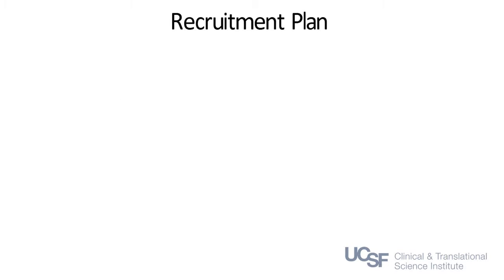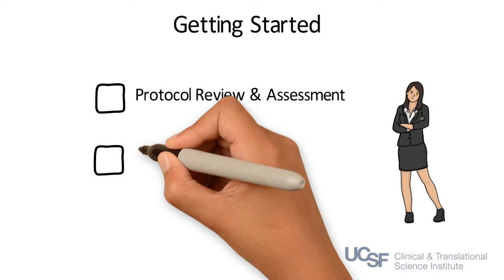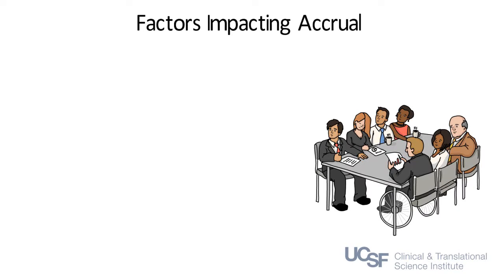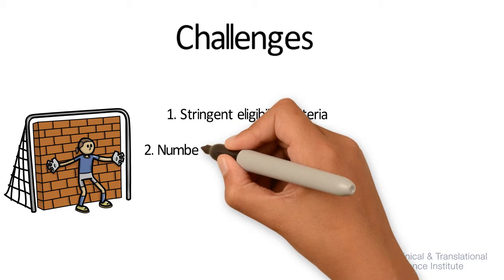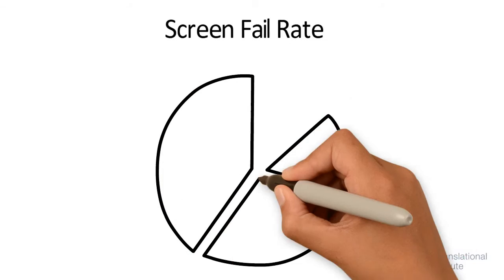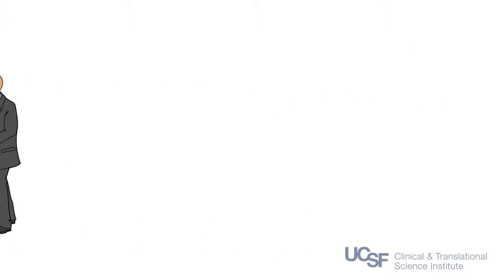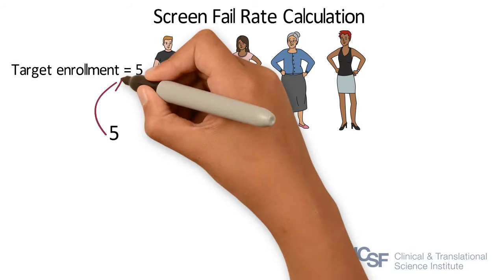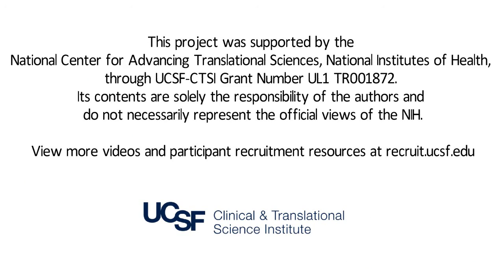Getting Started 1